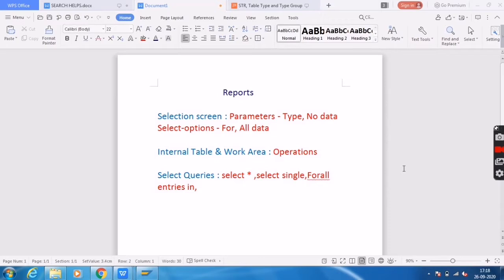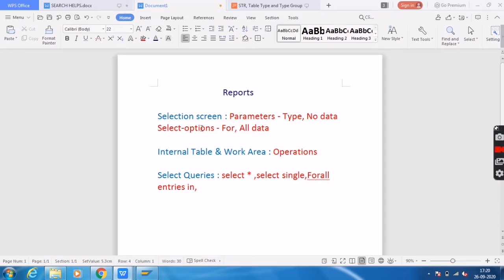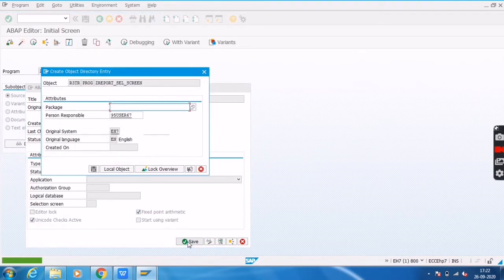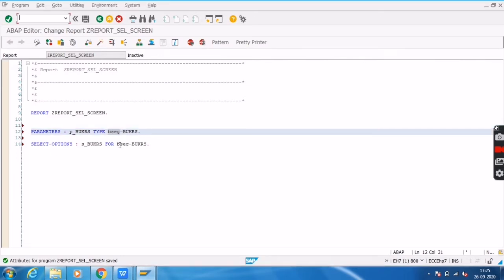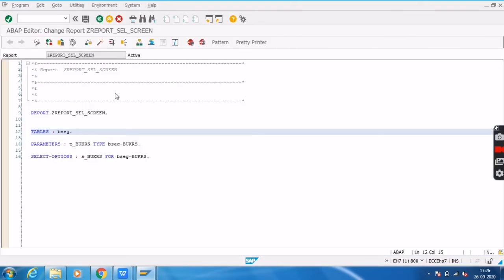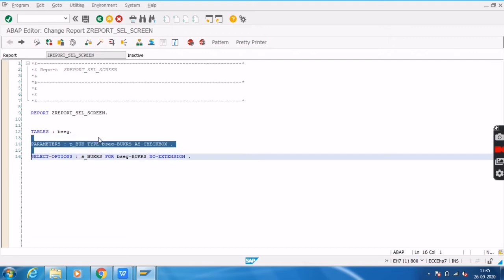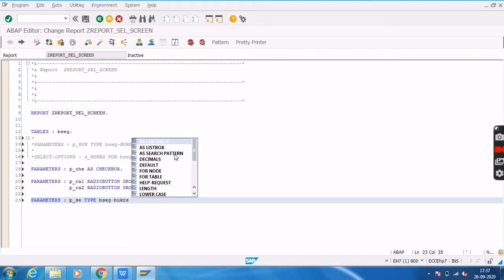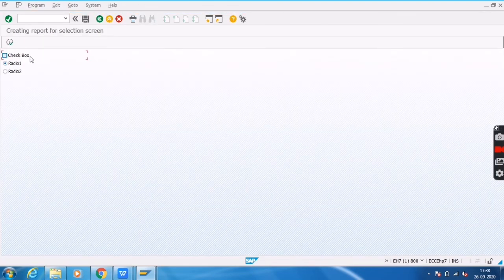SAP ABAP Tutorials-Reports Basics-Designing Selection Screen by using Parameters and Select-Options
Selection screen creation by using Parameters and Select-Options.
Here i have discoursed about
1.Parameters & Select-Options.
2.Radio Buttons & Check Boxes
3.Changing Field Text.
4.No_Interval & No_Extension
5.Interview Questions Related to Selection Screen.

Selection Screen Interview Questions:

BY..
V&Y ABAP.